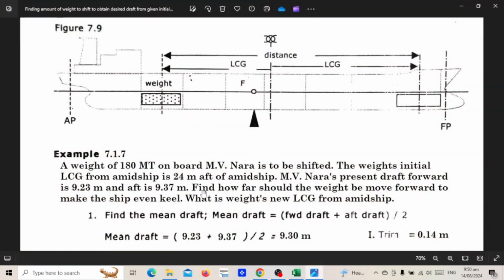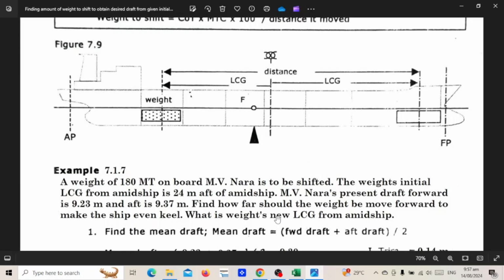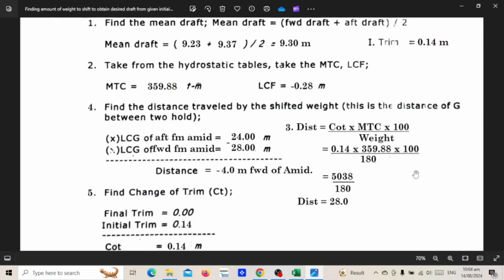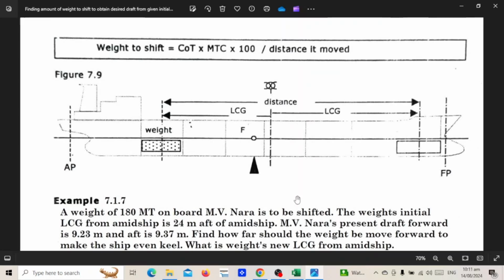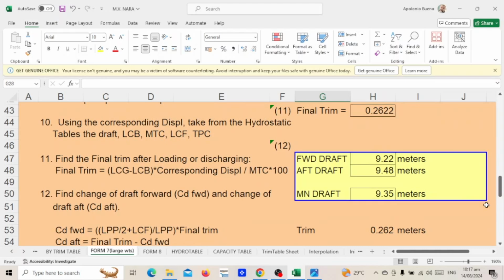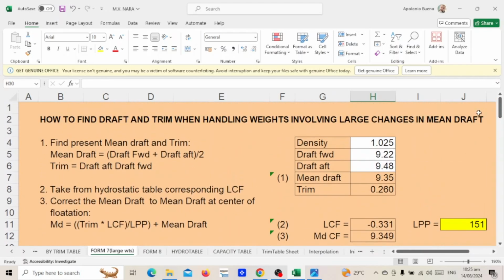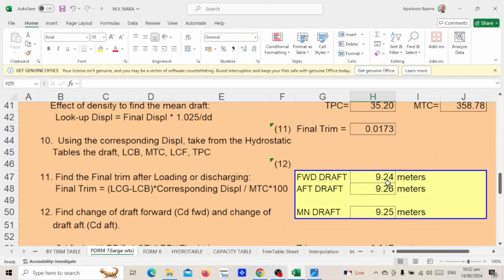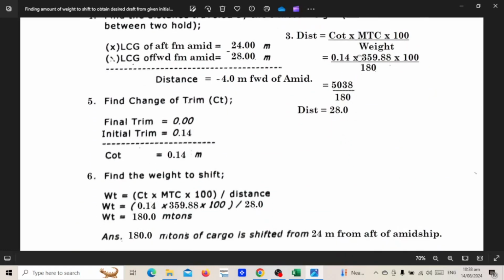180 mt. of weight is shifted to make the vessel even keel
This video is a short presentation of a vessel at port and shifting of weight from aft of amidships to forward. In here, you take out 180 mt. of weight and shift forward. This way you will even keel or zero trim of the vessel. This video will explain the principles of shifting weights. Consider the distance between holds as per LCG. See the solutions to the sheet as shown on the video. Compare the manual computation as to the results of excel computation format. The program presented will make it easy for the Chief Mate to compute the desired or the results of the draft after the shift of cargoes has been completed without using the Loadicator. This program makes things easy at the tip of your fingertips. I would recommend using this this manual computation as its accuracy as confirm by the excel program as shown on this video. Take advantage of such a program to lessen your workload on board. This is not a shortcut method but rather a mathematical approach by Excel for shipboard use.